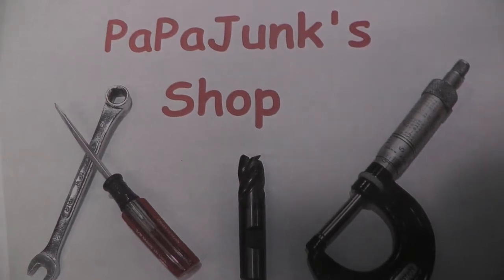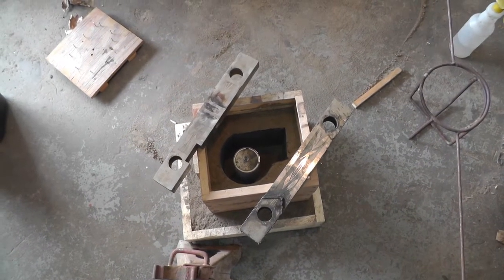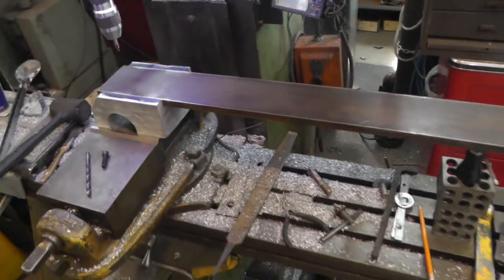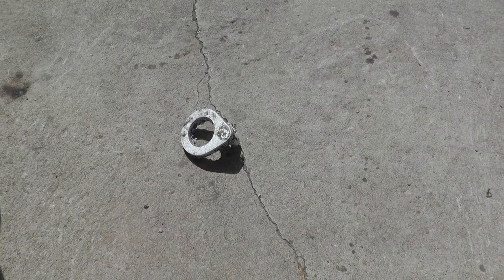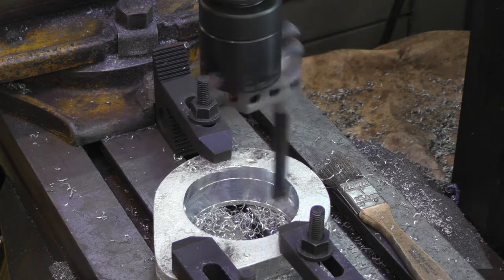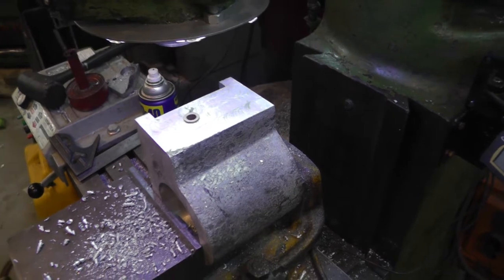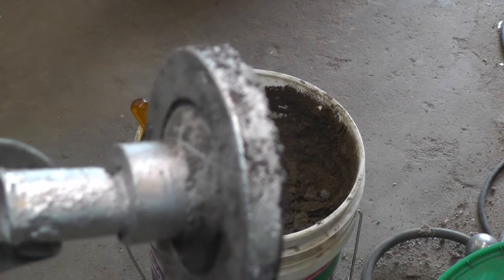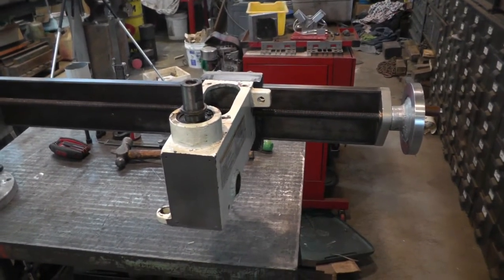Radial Drill Build part 2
Part 2 of the Radial Drill Build.